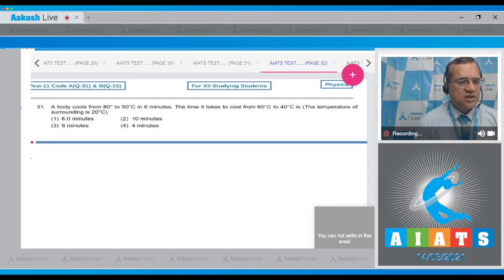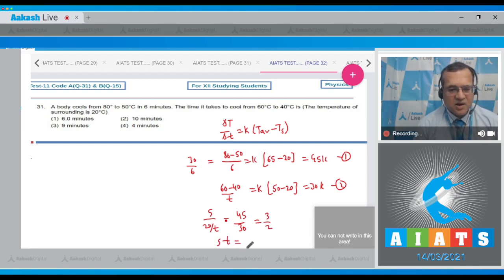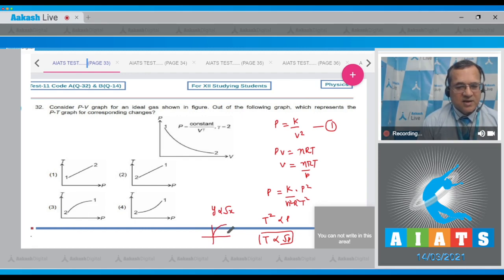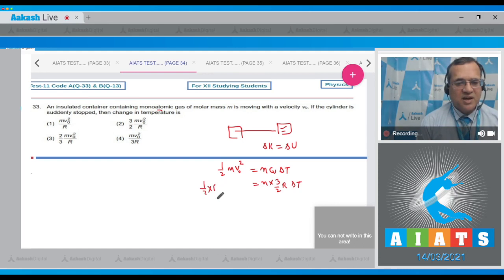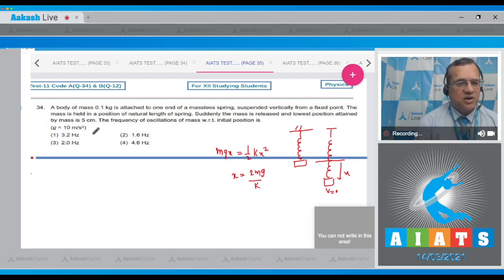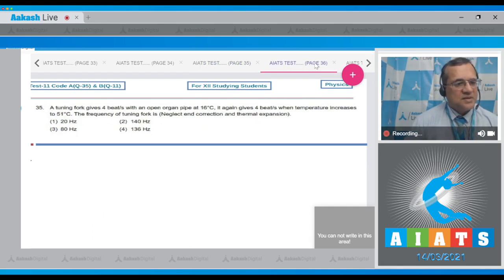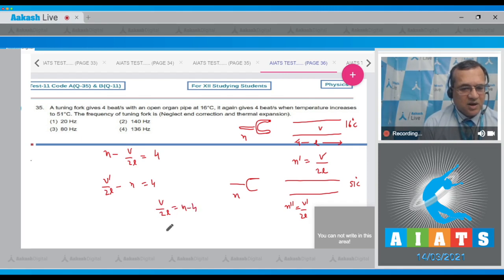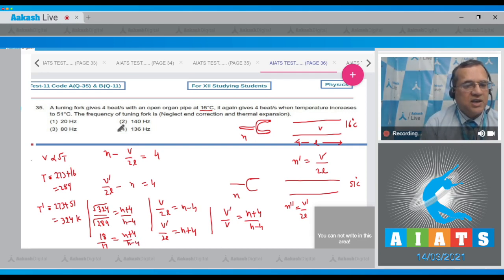AIATS TEST 11 Code A B For XII Studying Students PHYSICS MEDICAL 2020 Q 31 to 35